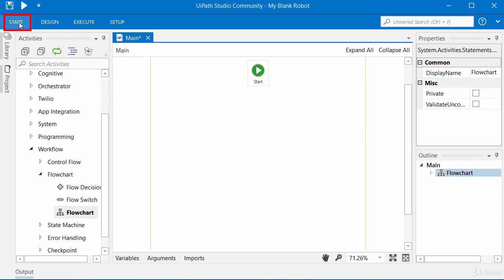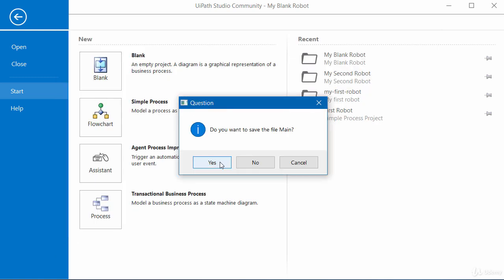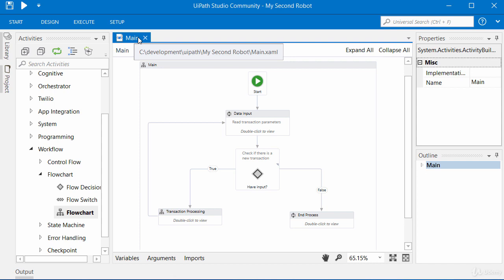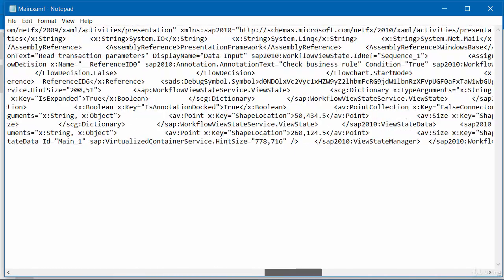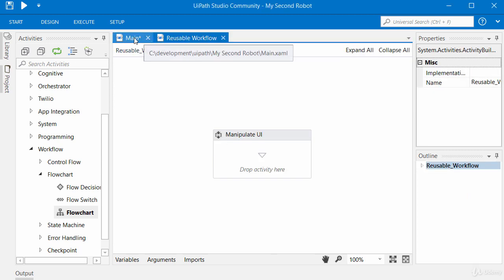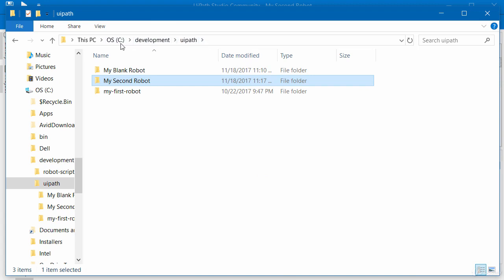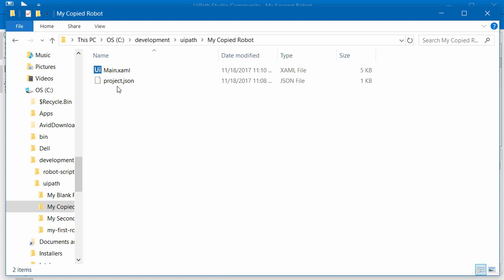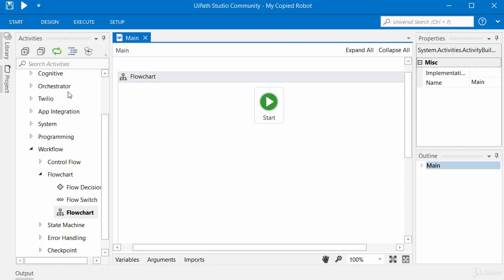019 Open copy existing projects